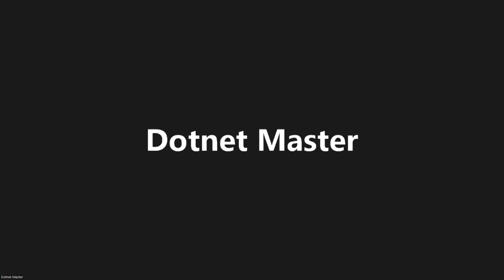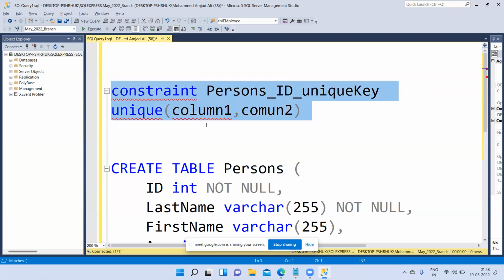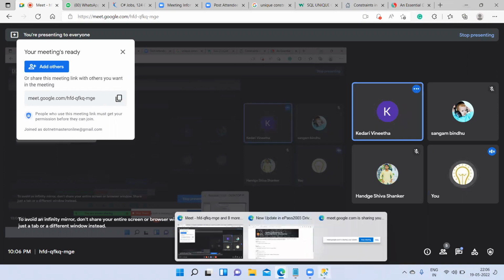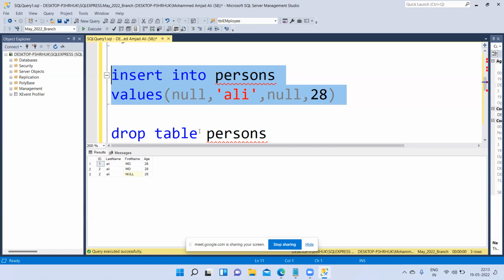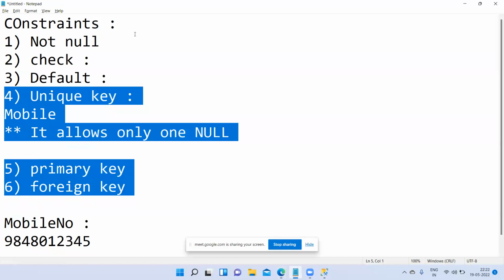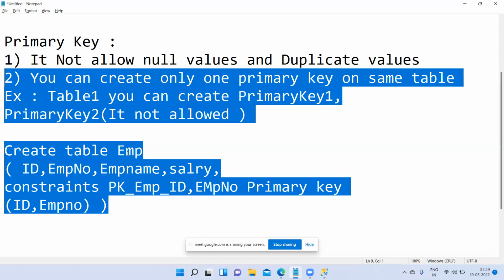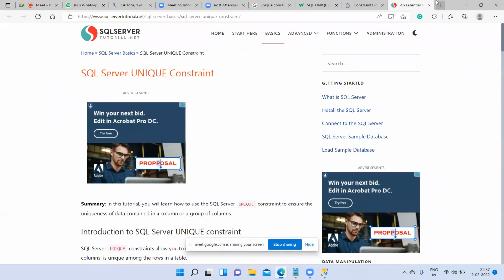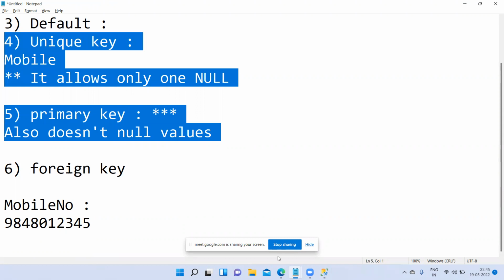What is the difference between the primary key and unique key in SQL Server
What is the difference between the primary key and the unique key in SQL Server?

Unique Key :
1) It will not allow duplicate values in a column
2) It allows only one null value
3) You can create multiple Unique key on the table
Ex : Table1 you can create UniqueKey1,UniqueKey2..

Primary Key :
1) It does Not allow null values and Duplicate values
2) You can create only one primary key on the same table
Ex: Table1 you can create PrimaryKey1,
PrimaryKey2(It is not allowed )
Example :
Create table Emp
( ID int,EmpNo int,Empname varchar(10),salry int,
constraints PK_Emp_ID,EMpNo Primary key
(ID,Empno) )
3) It's create a one clustered Index on table